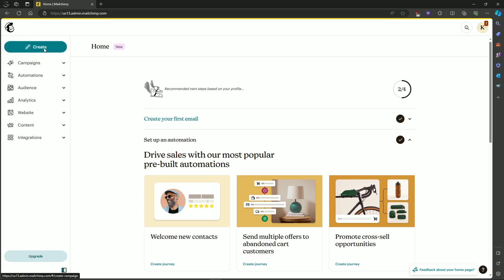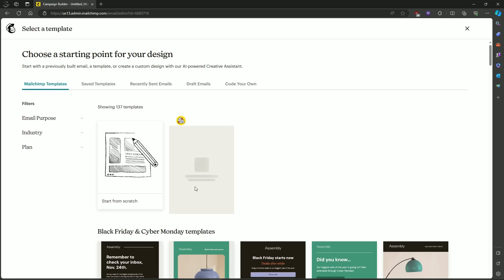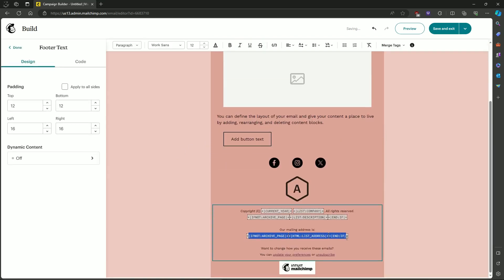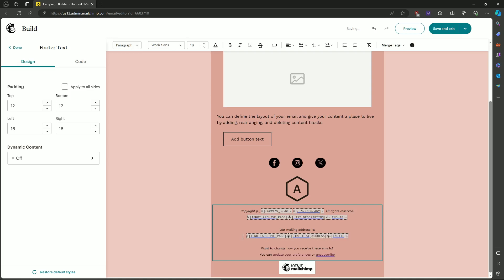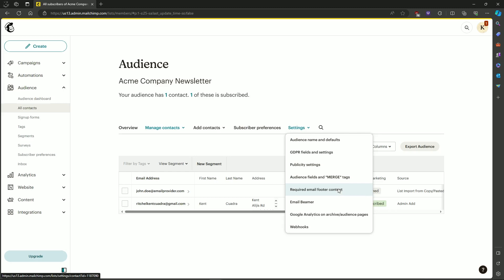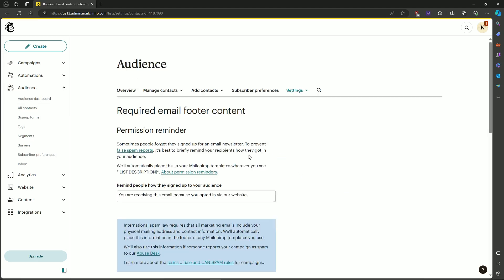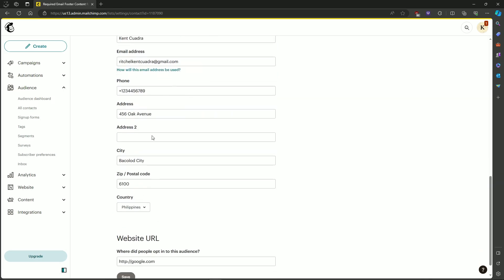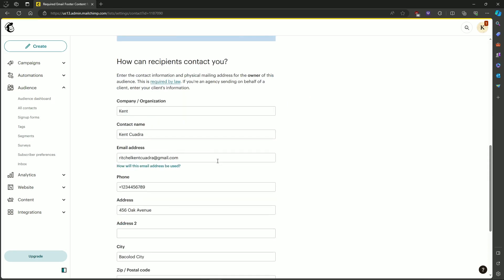How to Change Address in Footer in Mailchimp [QUICK GUIDE]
In this video, I'm going to show you how to change address in footer in Mailchimp.